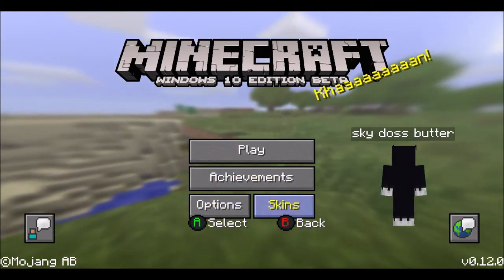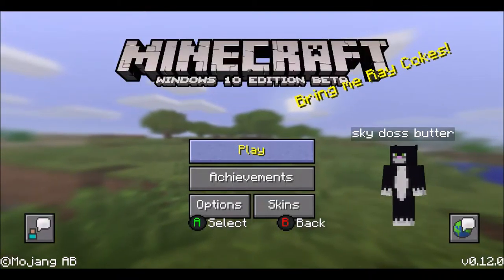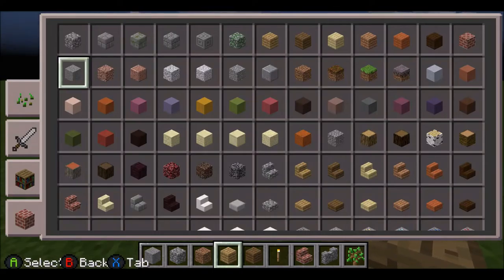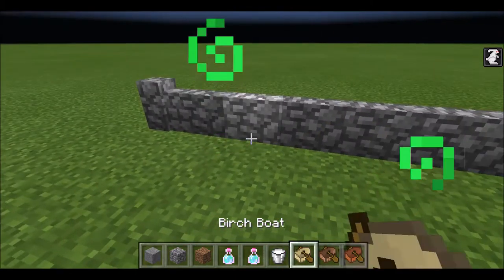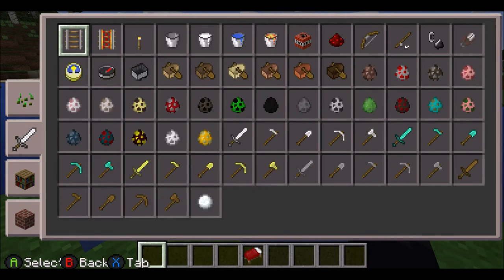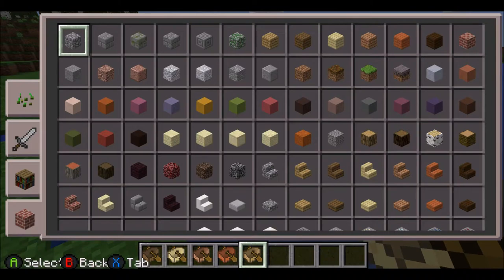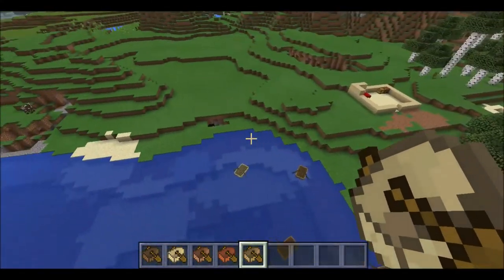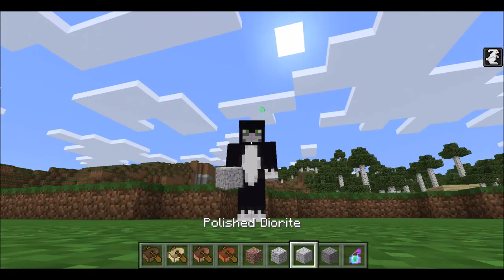Minecraft windows 10 revew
Hello today I will revew minecraft windows 10 ed